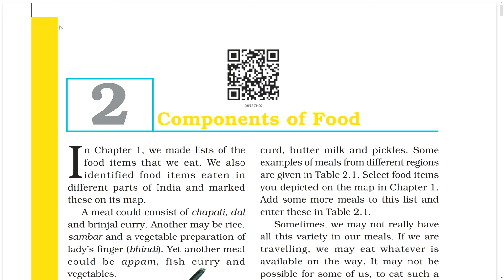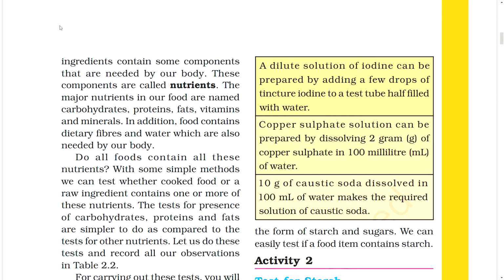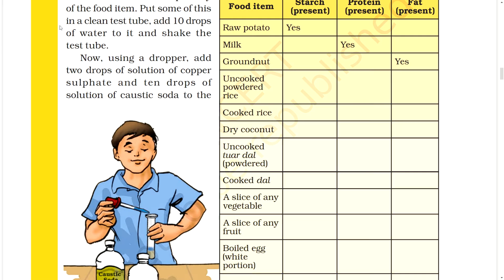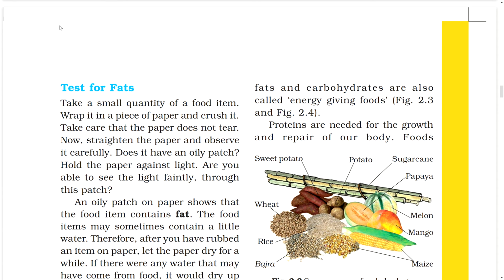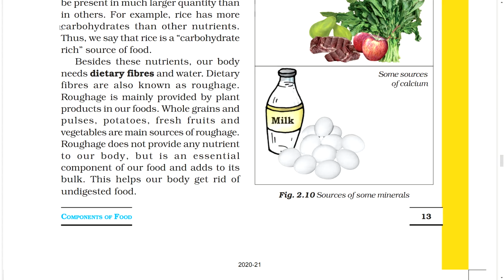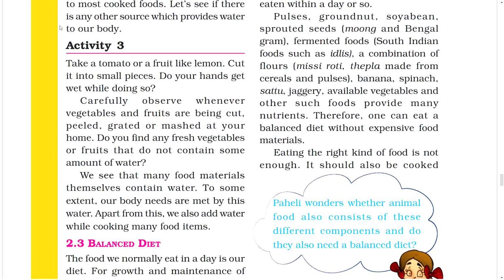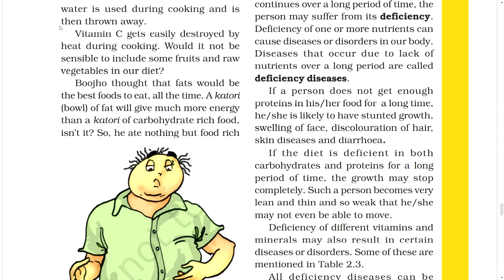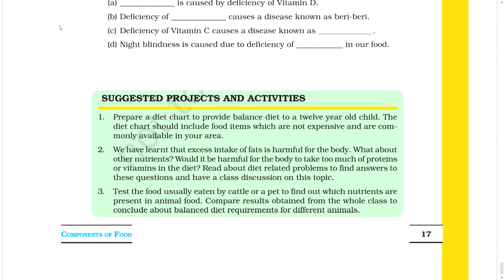#2 COMPONENTS OF FOOD-NCERT-CLASS VI-SCIENCE(SCIENCE)